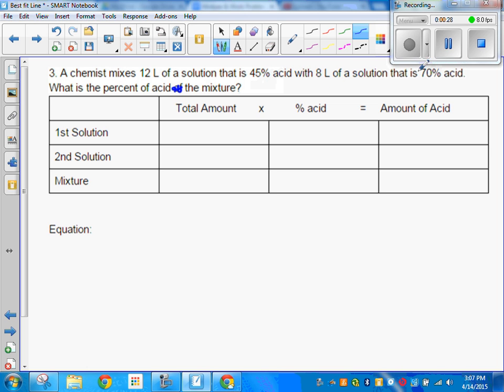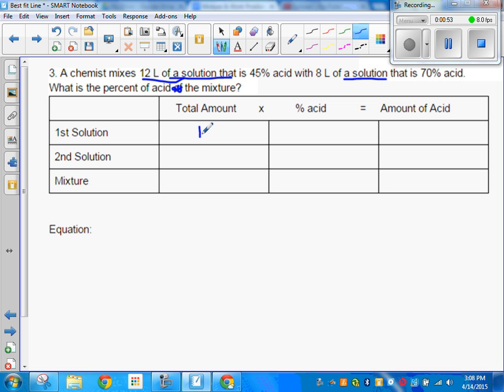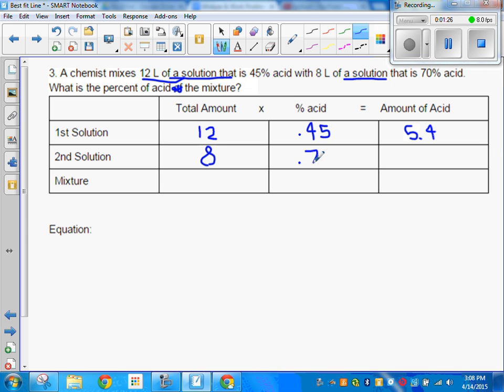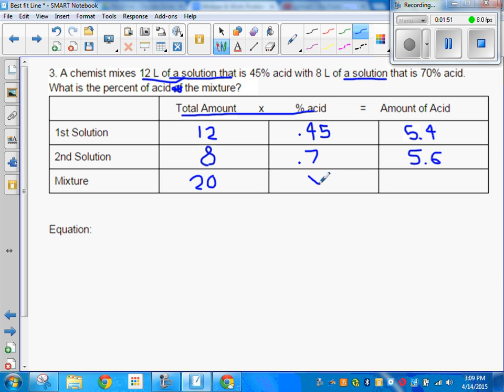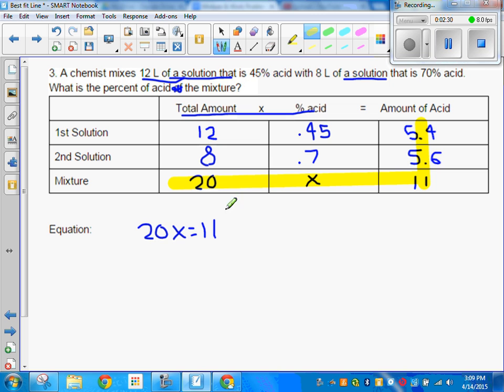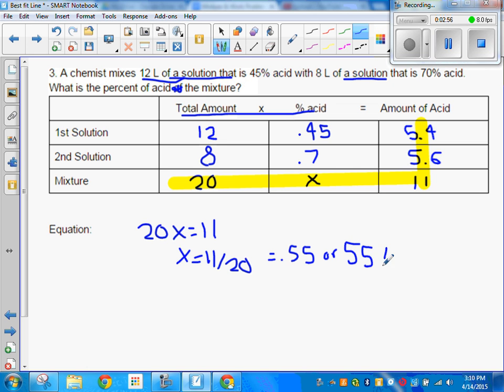Problem 3 Homework April 14th